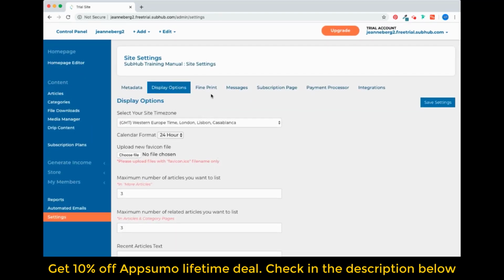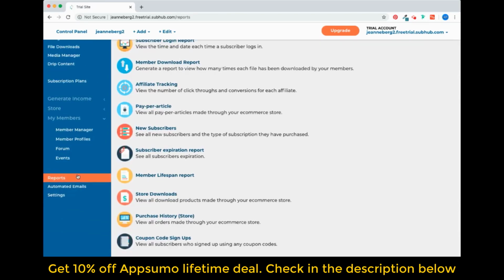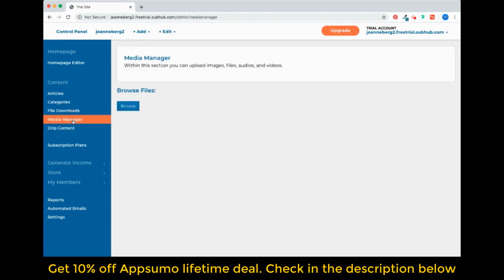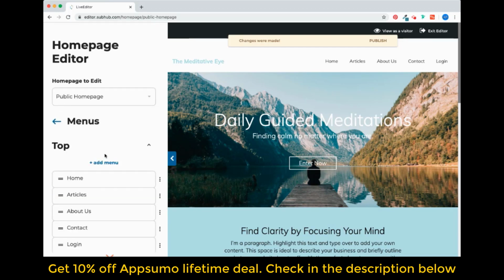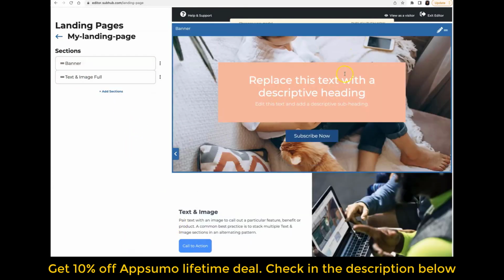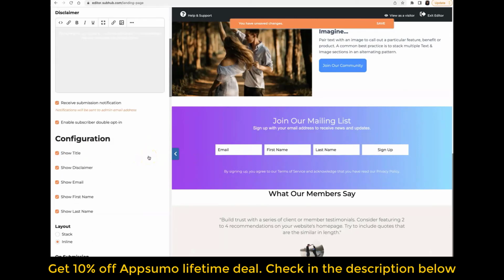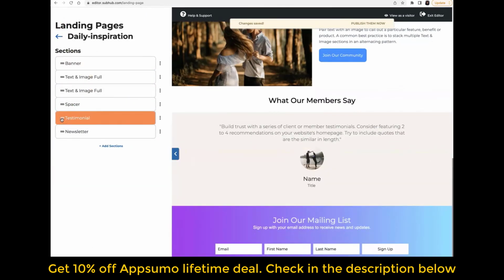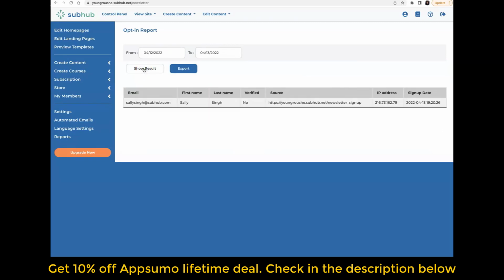SubHub lifetime deal [$99] | SubHub review on appsumo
Are you looking for a reliable way to build and host membership websites to generate recurring revenue? Look no further than SubHub!

In this video, I'm reviewing SubHub, the leading membership website builder and host. I'll explain what SubHub offers and how it can help you build and host websites that generate recurring revenue. If you're looking for a reliable and affordable way to build and host membership websites, then SubHub is the solution for you!

Visit the "SubHub Appsumo Lifetime deal" deal page.